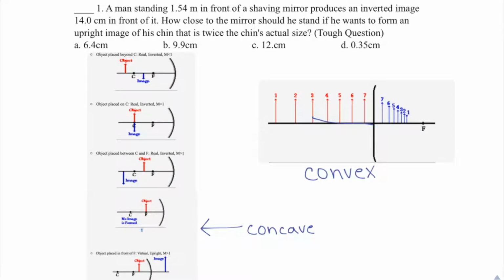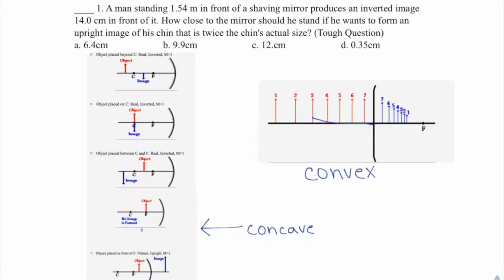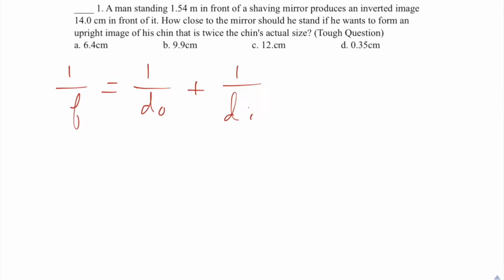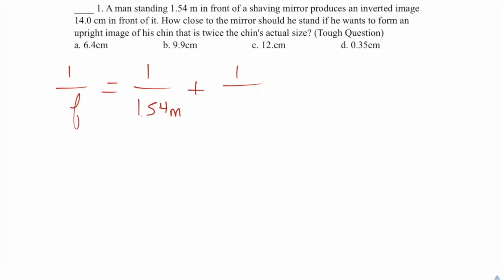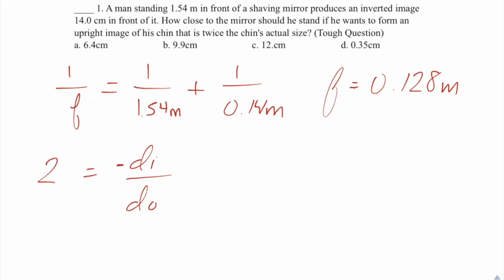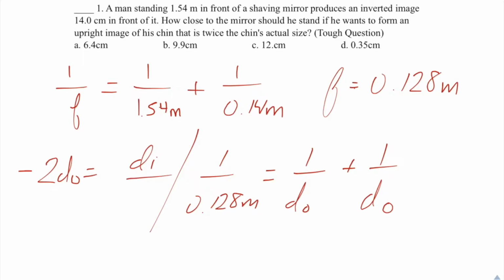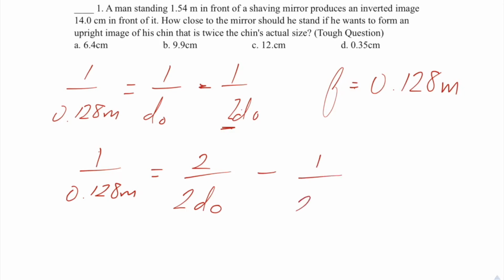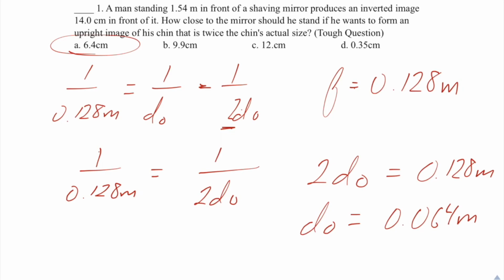Q1: Physics II Mock Final Exam Part II